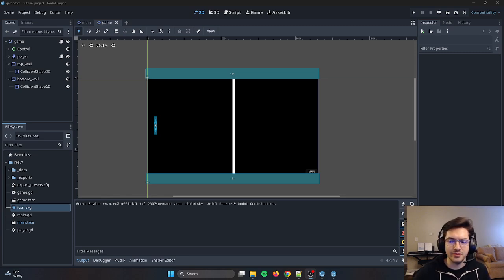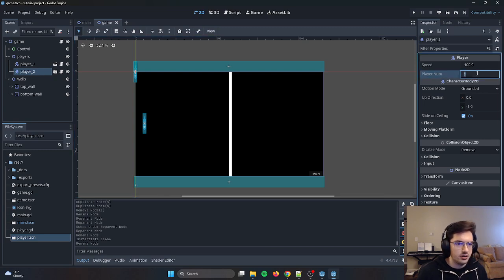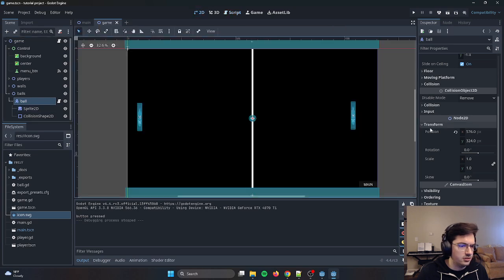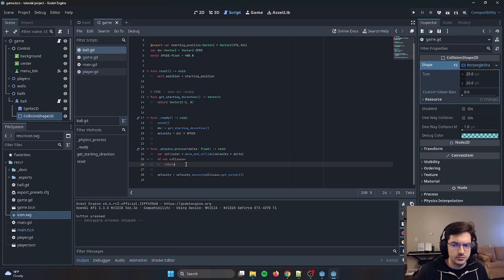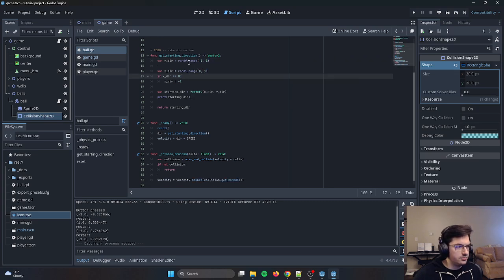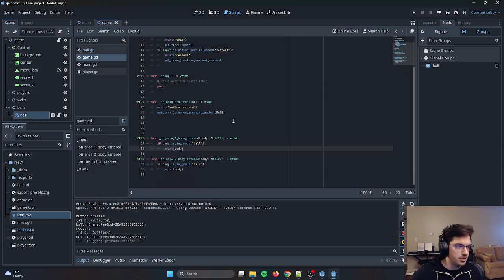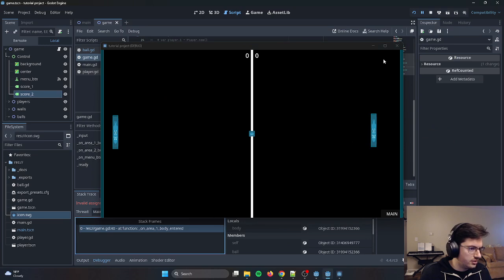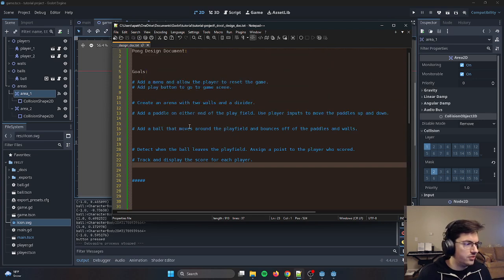Godot Beginner Tutorial Series Episode 03 -- PONG PART 2 (Two Players, Ball Movement, Keeping Score)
Learn how to set up your first Godot project and share it for others to play!
In this video, we finish creating our first game (Pong).

Timestamps:

00:00 -- Adding Multiple Players
10:30 -- Adding the Ball
26:06 -- Randomizing the Starting Direction
32:50 -- Keeping Score
48:45 -- Collision Layers and Masks
Explanation: The ball was moved from collision layer 1 to collision layer 2. Since the player is not scanning layer 2 for collisions, the ball can no longer push the player around. You could also keep the ball on layer 1, and put the player on layer 2.
You can think of the collision layer as "where the object resides", and the mask as "I can be pushed around by other objects residing in these layers." More info below:

Concepts explained:

GDScript Basics Continued
Move and Collide
Collision Layers / Masks
Exporting Nodes
Groups
Classes

Let me know if you have any questions, and if you would like to see more of these videos. Thank you!